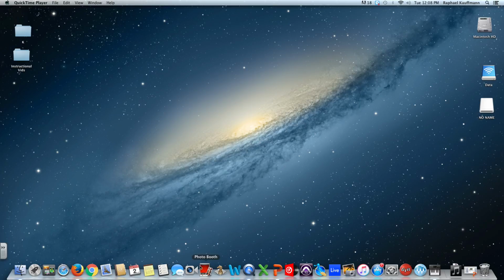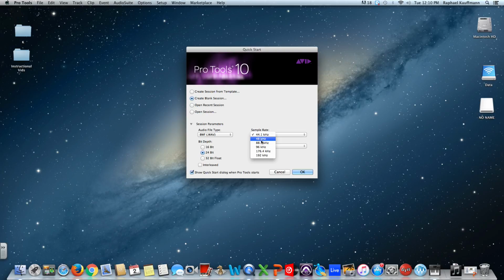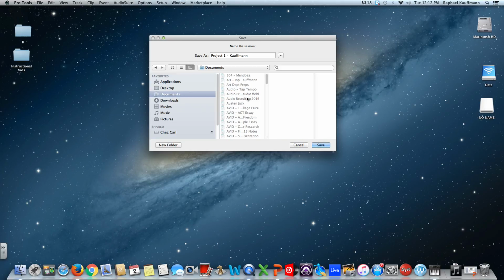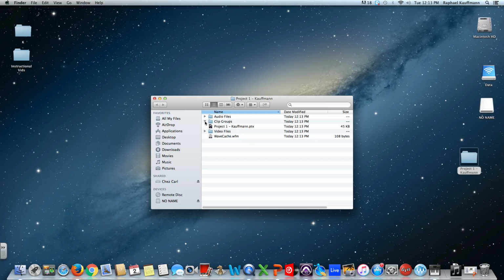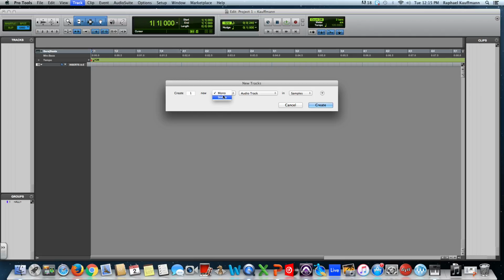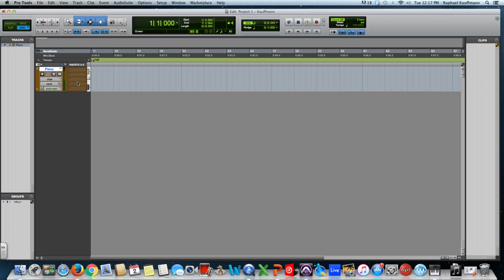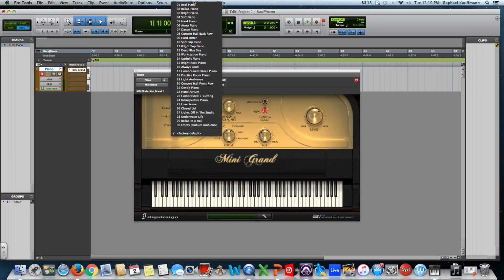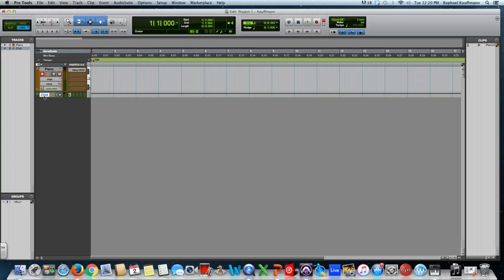Pro Tools - Starting a Session & Making Sound